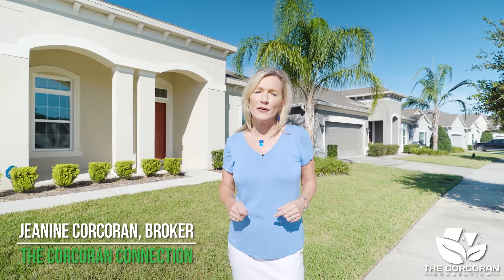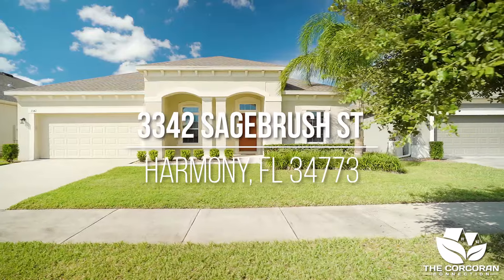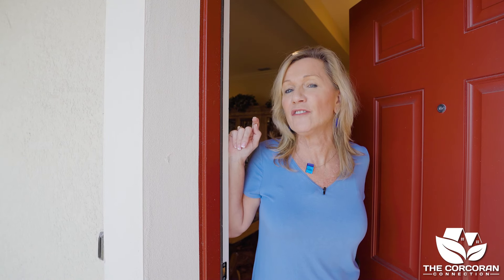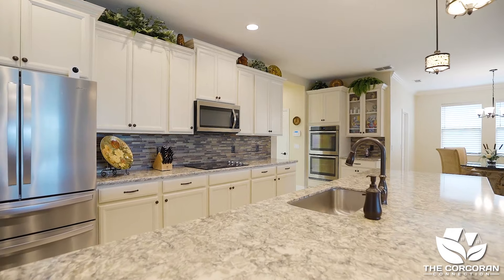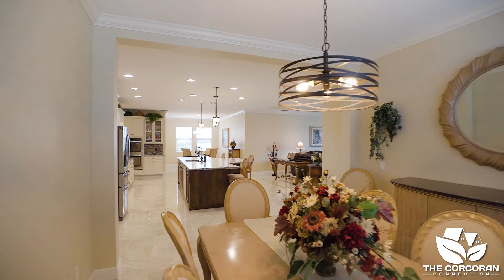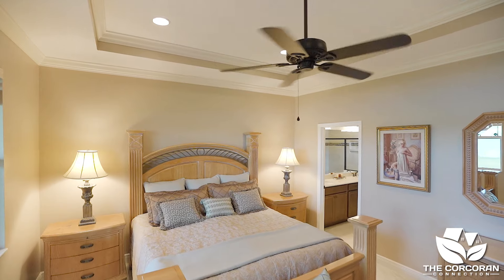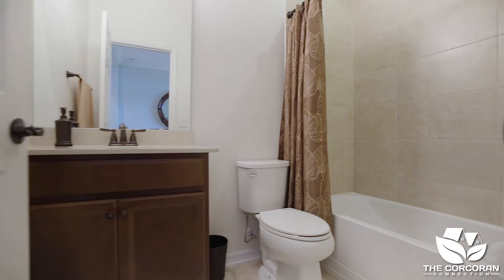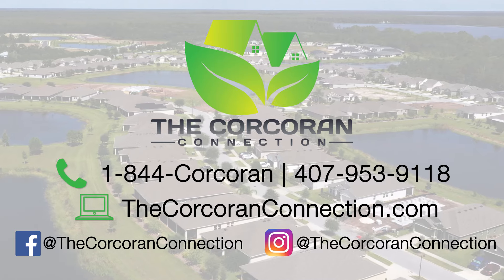Home For Sale In Harmony FL | 3342 Sagebrush St Harmony FL 34773 | Call 1-844-Corcoran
Home for sale in Harmony FL on 3342 Sagebrush St.  Jeanine Corcoran, broker for The Corcoran Connection presents a walkthrough video of this property. Are you looking for a Florida forever home in a quiet gated community for those 55 and better? Well, look no more, this is your home!

This Inverness floorplan offers two owner’s suites, one for the owners and one for their guests. This home comes with a total of 4 bedrooms and 3.5 bathrooms with over 2,800 square feet of living space. This property is located at 3342 Sagebrush St Harmony FL 34773.

This Inverness floorplan is very desirable and does not come on the market that often. When you walk in there is a space to the left for an office or a sitting area. To the right, there are two bedrooms with a bathroom to share.

As you walk down the hall towards the kitchen, there is a half bathroom to the left. And, now onto the most spacious area in the home, the gourmet kitchen. There is plenty of space for seating around the large island. There are granite countertops, a cooktop, a wall oven, and a microwave.

The kitchen overlooks the oversized great room where there is more than enough space to entertain your guests. Dining options are easy in this home with space on either side of the kitchen for a dining room table or a family room, the choice is yours. There is also a large walk-in pantry directly off the kitchen and an oversized laundry room.

Out back, there is a large lanai that overlooks the pond and golf course. The views are spectacular! This is what Florida living is all about!

The owner’s suite sits in the back of the house with more gorgeous views. The ensuite has dual sinks, a separate shower, and a nice walk-in closet. The guest suite is also in the back of the house and is spacious with its own private bathroom and walk-in closet.

The owner has put $34,900 in upgrades since purchased which include $14,000 on interior paint, crown molding, and tiles, $3,000 on double drawer refrigerator, $1,200 on washer and dryer, $5,000 on window treatments, $1,200 on lanai tile, $5,000 for interior tile, $2,500 on lanai screen, $1,200 on lanai fans, $250 on office fan, an additional 2nd pantry in kitchen, 4 recessed lights added in the living room, family room, owner's suite, 2nd owner's suite, 3 recessed lights and 3 pendant lights in the kitchen along with tray ceilings in the family room and owner's suite.

For more information on this property at 3342 Sagebrush St Harmony FL 34773 or our other listings in the Harmony, Saint Cloud, Lake Nona, and the Central Florida area give us a call today at . Jeanine would be happy to assist you!